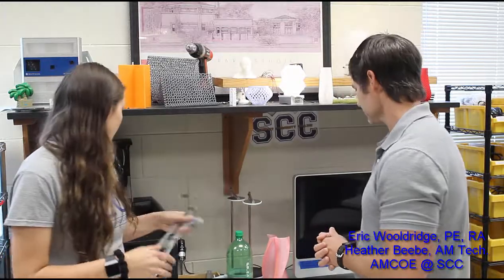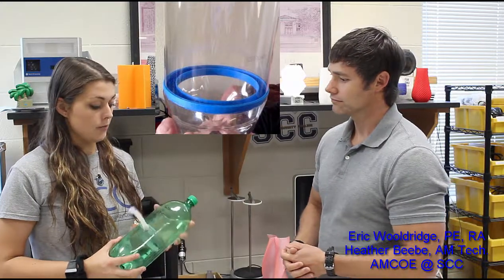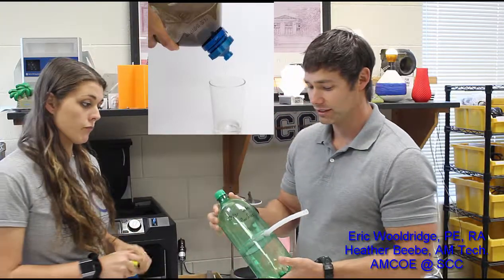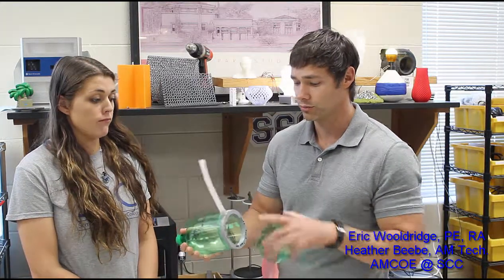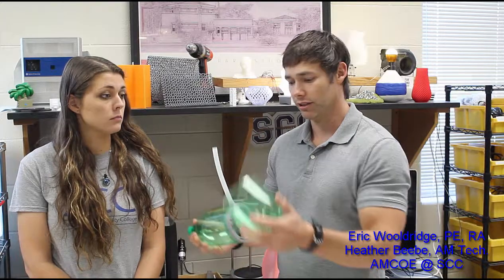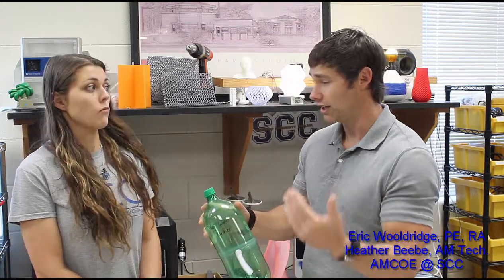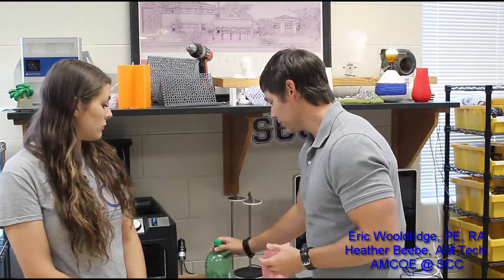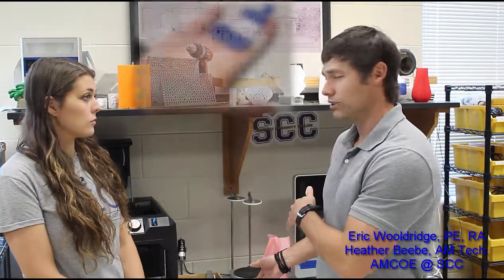0173C - The Additive Guru News Brief, Humanitarian applications for low cost 3D printing.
Heather Beebe and Eric Wooldridge of TAG talk about the potential humanitarian applications of low cost 3D printing, such as printing water filters and stethoscopes, a great opportunity for those with 3D printing skills to make a difference in the lives of others.